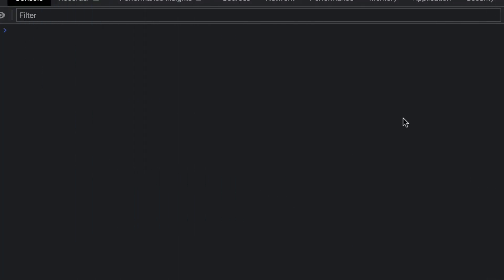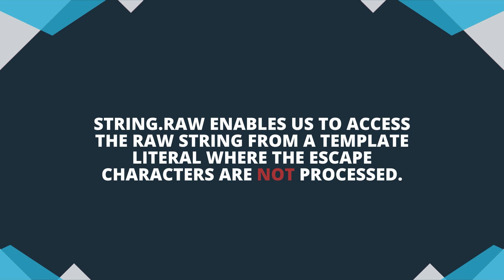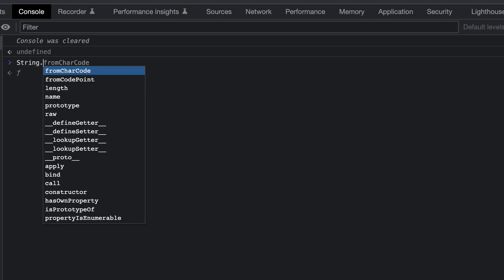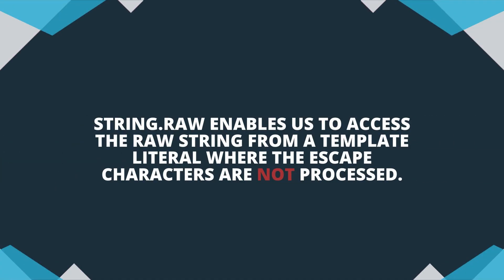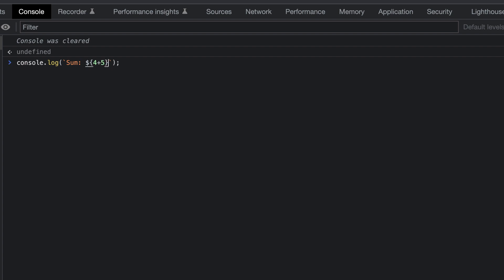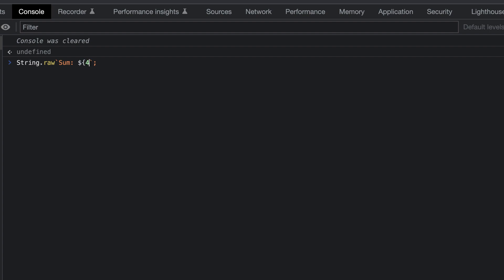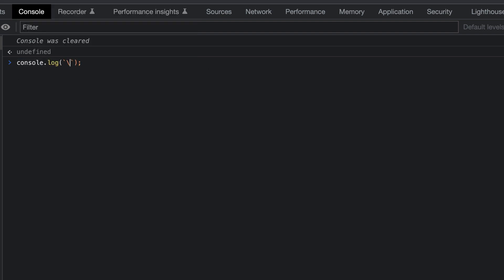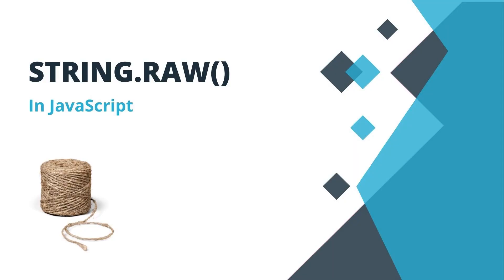What is String.raw() in JavaScript?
This video will introduce the String.raw() method in JavaScript by example. I Hope you find my javascript tutorial useful.